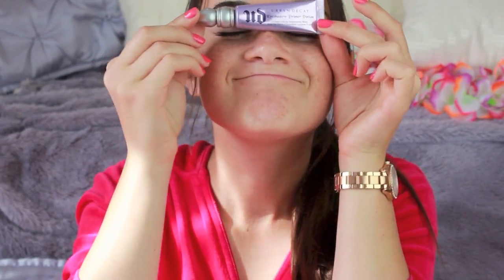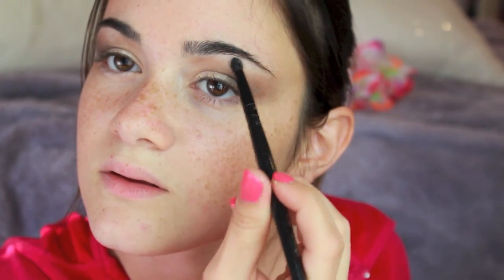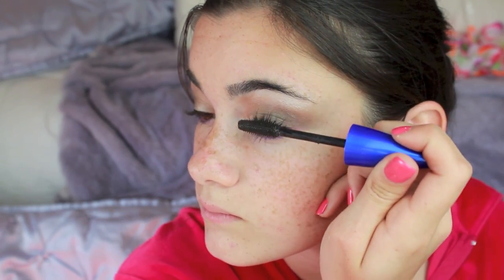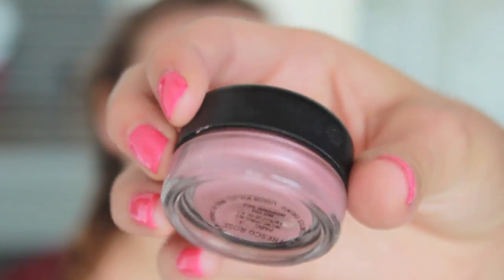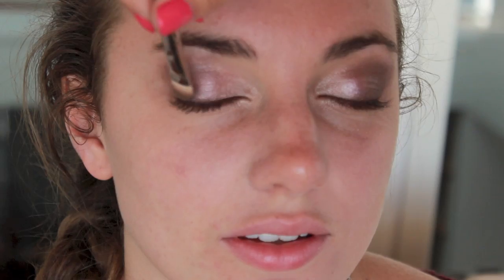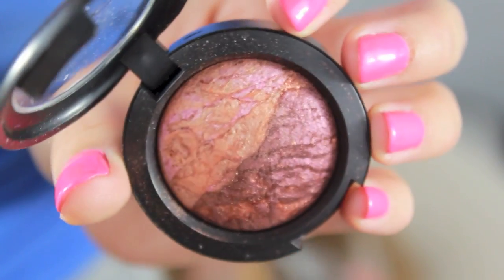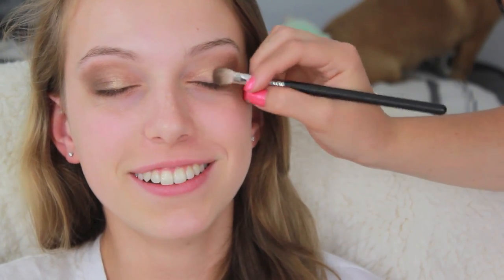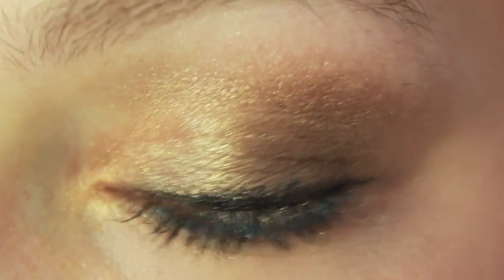Makeup for brown, green, or blue eyes! | CloeCouture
Hopefully this video helped you learn what kind of eyeshadow makes your eye color pop! Click to see more about me :)

Follow Olivia!

Follow Dayna!

Follow MEEEEEEEE!